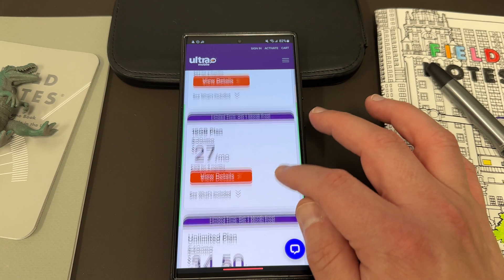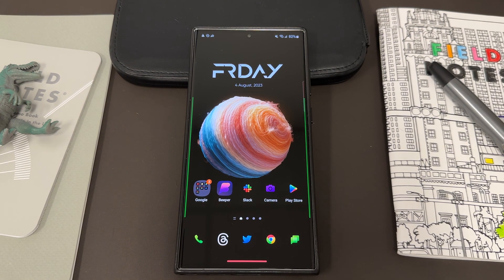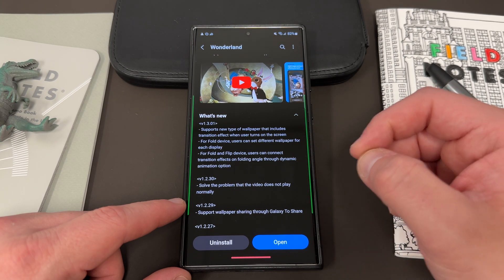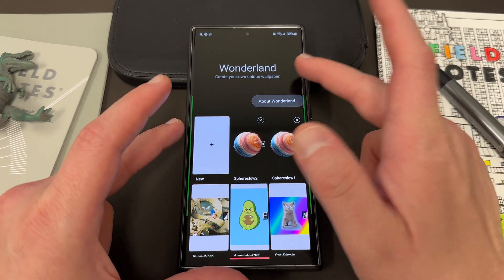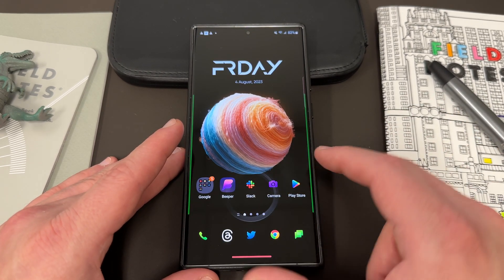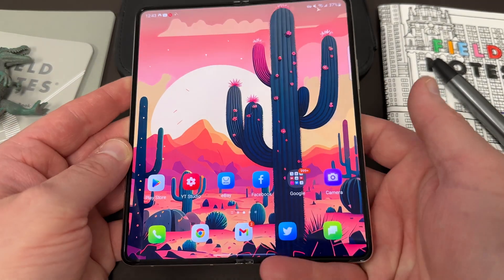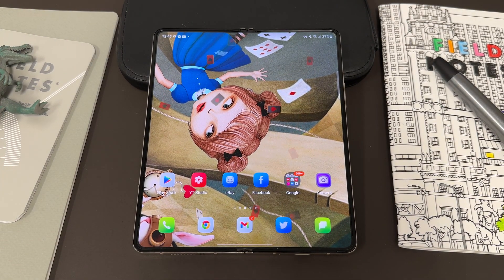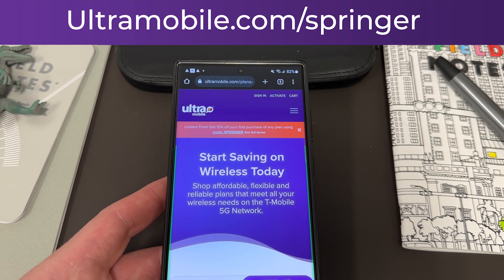Samsung One UI 6.0 Early Features Keep Coming-New Transition Effects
Samsung oneui6 is rolling out new features to galaxy Phones!